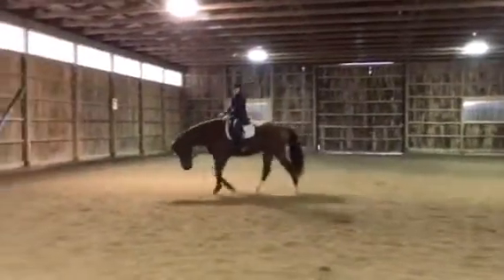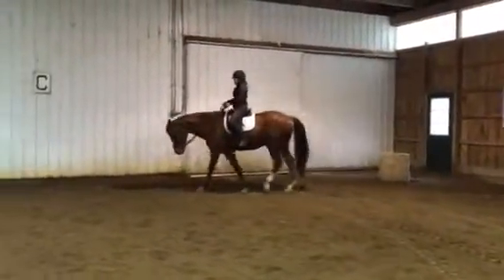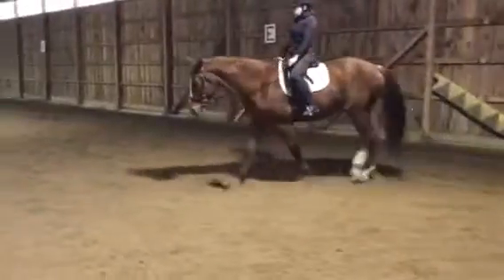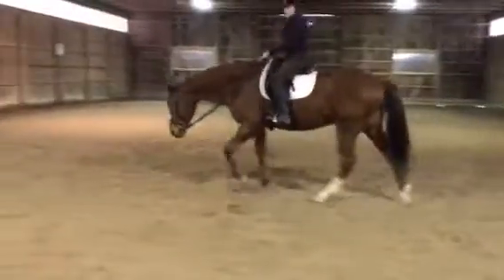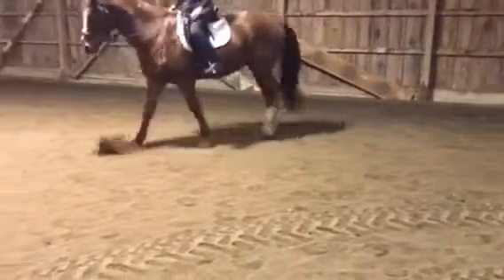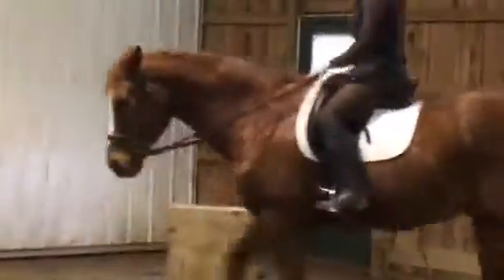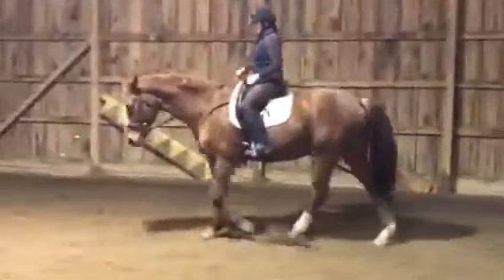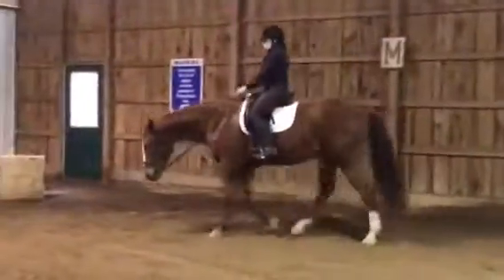Walking and stretching on the aids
Over tracking at the walk using his back,  contacted with contact...